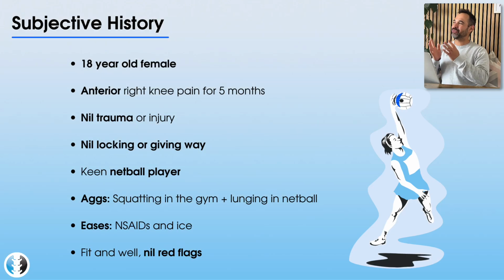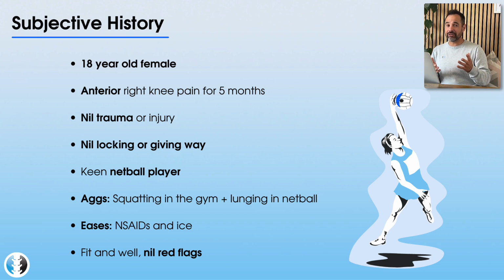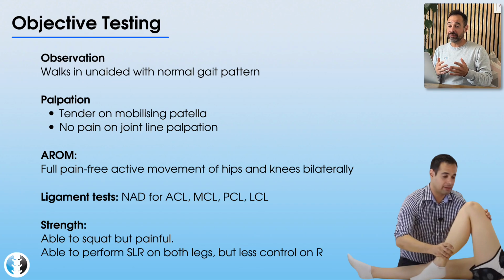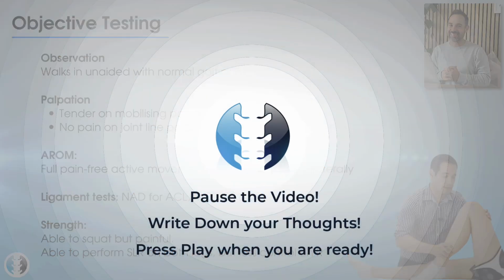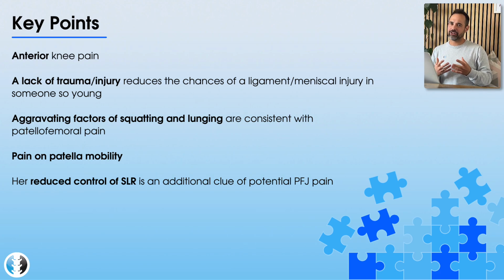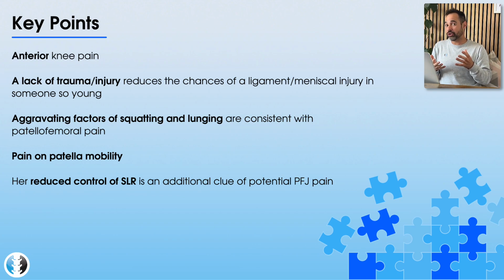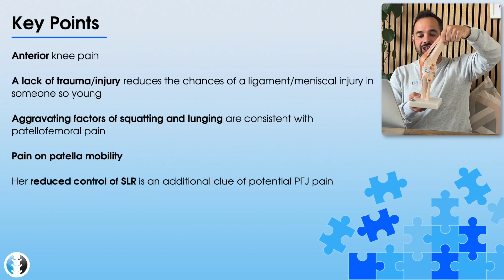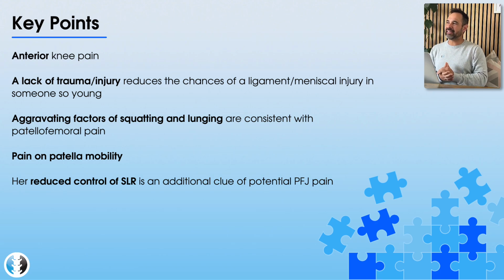Knee Pain Case Study | Expert Physio Review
In this tutorial, we take you through a case study of a patient presenting with knee pain, guiding you through the subjective and objective assessments and discussing the clinical reasoning for diagnosis.

⭐For more sign up to Membership for more resources including access to:
*Patellofemoral Pain Course
*Knee Anatomy BootCamp
*Knee Differential Diagnosis